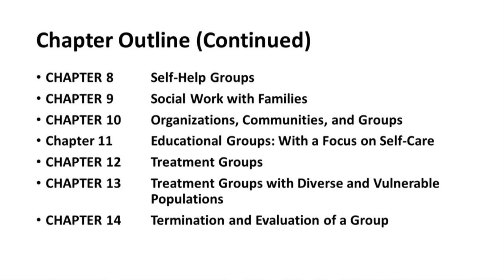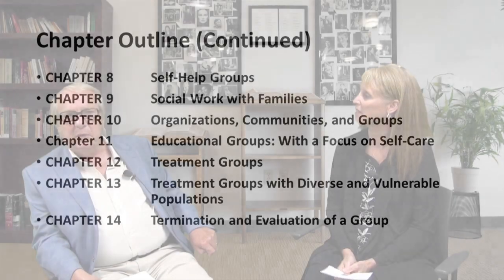Examining Self Care and Social Work Groups with Charles Zastrow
Chuck Zastrow, author of Social Work with Groups: Comprehensive Practice and Self-Care, illustrates his book’s discussion areas—including how to teach students to lead social work groups, the types and stages of development, working with diverse groups—and more. Find out here why you should adopt this text for your course.